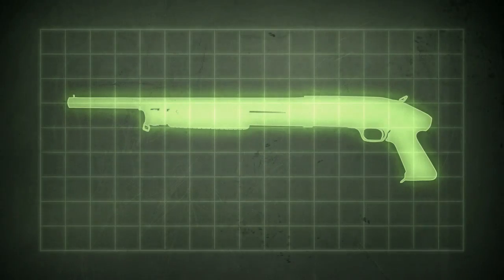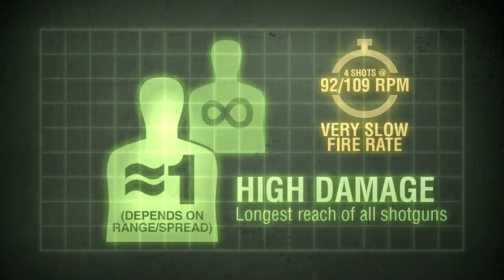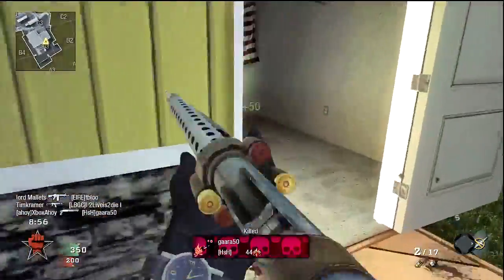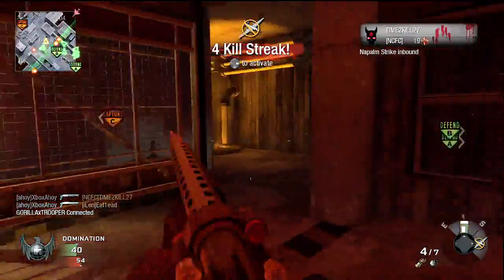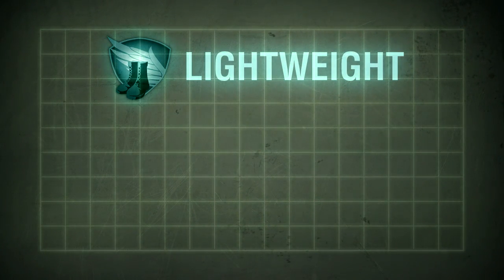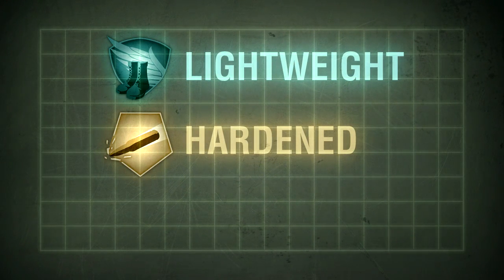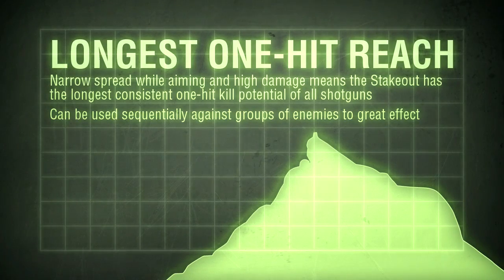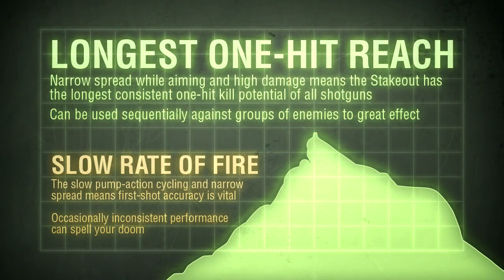Stakeout - Black Ops Multiplayer Weapon Guide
In this episode we're covering the second shotgun, the Stakeout.

It's unlocked at level 8, and is a pump-action weapon.

The Stakeout is an American firearm, produced by the Ithaca Gun Company of New York.

The Stakeout is a variant of the Ithaca Model 37, named for the year it was first produced.

Also known as the 'featherweight', the Model 37 is Ithaca's best-selling and most well-known product, with a simple enduring design and rugged pump-action.

The Stakeout is the pistol-grip variant of the Model 37, of a more compact size due to its shorter barrel and the lack of a stock.

The weapon has a tube magazine, with a capacity of 4 shells.

It fires standard 12 gauge cartridges, likely double-aught buck in game.

The Stakeout is a high damage shotgun, with each pellet on par with the Olympia.

Damage falls off a little sooner than with the Olympia, but the pellets have a slightly longer reach.

Due to the pump action your rate of fire is limited - just 92 rounds per minute, or 109 per minute with the grip attachment.

It also has the narrowest spread of all the shotguns in game - and, counter to what you may expect, aiming down the sights will narrow the spread further.

Thus, the high damage paired with the narrow spread means you're far more likely to see a one hit kill towards the end of your effective range - just as well, given the slow rate of fire.

Aim time is as quick as an SMG, and like the other shotguns - 200 milliseconds.

Reload times are a little different in that cartridges are inserted individually. The first shell takes a second, with subsequent ones inserted every point 6 seconds.

If you keep the weapon topped up, reloads are seldom an issue.

Like most of the shotguns, the attachments are few and far between - with just one available there's little in the way of choice.

The grip is definitely something you'll want though, as it offers two benefits with no detriments whatsoever.

The first is admittedly not much help - the reduction in recoil the grip grants helps your aim settle faster, but given the time between shots this isn't any help.

The second benefit is a faster fire rate - bumping your output to 109 rounds per minute, excluding reloads. In cases where your first shot doesn't kill, this can save your life - so the Grip is a necessity given that there's no benefit to going without.

Enemies unaware of your presence make easier prey - and a high mobility class with the ability to choose your own spawn point will allow you to show up in unexpected places.

One thing to beware when using Marathon and Lightweight is claymores - you are better off avoiding predictable defensive spots, and instead concentrate on catching enemies on the move in high traffic areas.

The Stakeout is not suited to room clearing, the automatic weapons fare much better, as there's less penalty for missing your target with the first shot.

The Stakeout has the most consistent one-shot performance of all the shotguns, coupled with the longest reach within the category.

If you're careful to line up your shot to hit centre mass on your target, you'll be surprised at how far away you can secure a kill.

This reliable one hit kill can work wonders when facing groups of two or more enemies, as in the time it takes to cycle the action you can adjust your aim to the next target, potentially killing three targets in a little over a second.

This does demand a certain degree of accuracy, though - a misplaced shot will give the enemy time enough to defeat your assault, and ocassional inconsistency can foil your one hit kill potential as well.

If your first shot fails to kill then the slow cycle time will be your downfall - an opponent aware of your presence will have no trouble killing you in the time it takes to rechamber.

This weapon demands the highest degree of precision within the shotgun category, but as long as your shots are accurate and your position advantageous, with the Stakeout, your enemy will be almost certain .. to meet their maker.